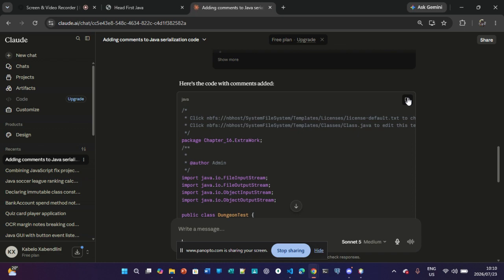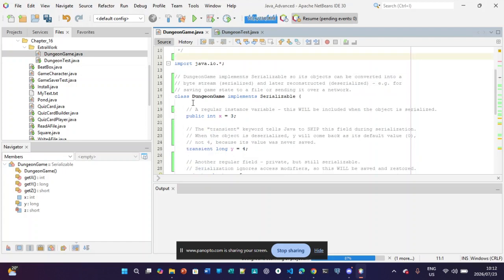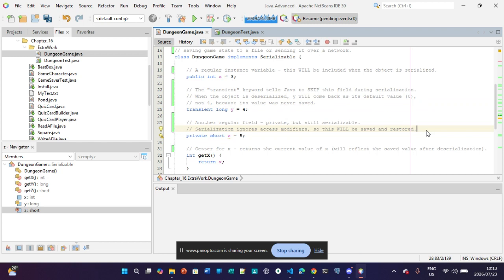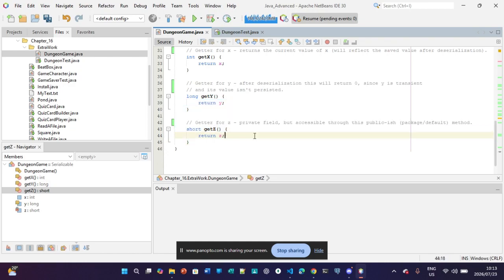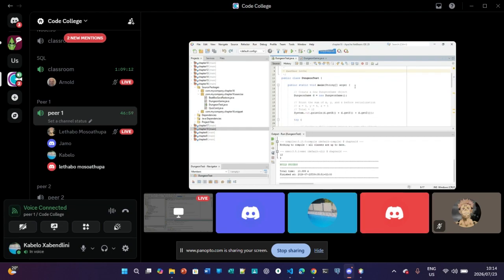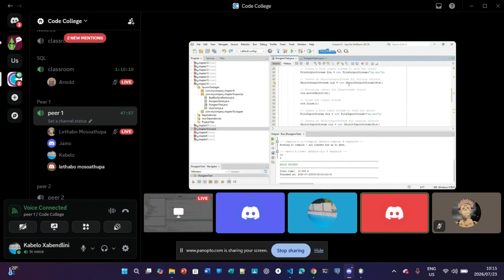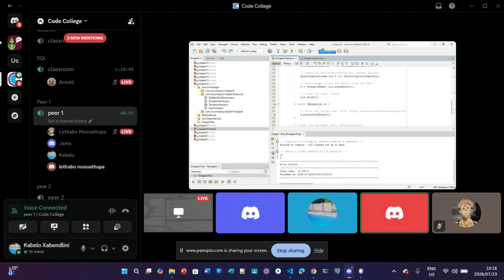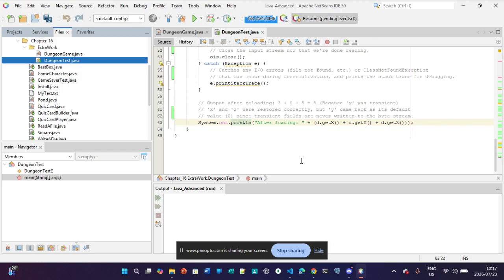Head_First_Java_Chapter _16 : Saving Objects (and Text)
Head First Java Chapter 16: Save Your Objects — Serialization and Object Persistence in Java

In this session, we work through Chapter 16 of Head First Java, where we tackle one of the most practical problems in programming: how do you make an object's state survive after your program shuts down? Everything we've built up to this point lives only in memory while the program runs, the moment you close the application, all that data is gone. This chapter introduces serialization, Java's built-in mechanism for saving objects to disk and reading them back later, exactly as they were.

We start with the Serializable interface, and one of the more interesting things about it for beginners: it's a marker interface, meaning it has no methods to implement at all. Simply adding "implements Serializable" to a class is enough to tell the Java Virtual Machine that objects of this class are allowed to be converted into a stream of bytes. We spend time on why this design exists, and what happens if you try to serialize an object whose class doesn't implement Serializable, you get a NotSerializableException at runtime, which is a great example of Java protecting you from a mistake that isn't caught at compile time.

From there we dig into ObjectOutputStream and ObjectInputStream, the two classes responsible for actually writing objects out to a file and reading them back in. We build working examples showing writeObject() saving a full object, complete with all its fields, to a file, and readObject() reconstructing that exact object later, requiring a cast back to the original type since readObject() returns a generic Object.

A major focus of this chapter, and honestly one of the most important keywords in all of Java for this topic, is the transient keyword. We build a hands-on example showing a class with a mix of regular fields and one transient field, then walk through exactly what happens during serialization and deserialization: transient fields are completely skipped when writing to the byte stream, and come back as their default value, zero for numeric types, null for objects, when the object is reconstructed. This is a fantastic teaching moment because it makes the difference between "part of the object" and "part of the object that gets saved" very concrete.

We also discuss why you'd deliberately mark a field as transient, cases like sensitive data you don't want persisted, fields that hold non-serializable objects like open file handles or network connections, or values that are cheap to recalculate and don't need to be stored at all. This connects nicely to real-world design decisions you'll face constantly once you start building applications that actually save data.

Another important piece covered here is serialVersionUID, and why it matters for version compatibility. We talk about what happens if you serialize an object, then later change the class definition, and try to deserialize an old file, and how serialVersionUID helps Java decide whether the class version on disk still matches the class version in your code.

Throughout the video, I code everything live in NetBeans on Windows, building a small object, printing its field values before saving, serializing it to a file, then reading it back and printing the values again, so you can watch firsthand how the transient field's value gets lost while everything else survives the round trip intact. Seeing the "before" and "after" output side by side really drives the concept home.

This chapter matters a lot going forward, because persistence, the ability to save and reload data, is a core requirement of almost every real application you'll ever build, whether that's a simple desktop tool, a game that needs to save progress, or a server that needs to store session data. Serialization is one of the simplest ways to get there in Java, and understanding its quirks, especially around transient fields, will save you from confusing bugs later on.

If you're following along in your own Java_Advanced project in NetBeans, I'd recommend creating a dedicated package for this chapter's exercises, consistent with how we've organized every chapter throughout this series, so your serialization experiments stay easy to find later. And if you run into a NotSerializableException or unexpected default values after deserializing, we walk through exactly what's happening and how to fix it.

By the end of this chapter, you'll understand how to make a class serializable, how to save and restore full objects using ObjectOutputStream and ObjectInputStream, and why the transient keyword gives you fine-grained control over exactly what does and doesn't get persisted.

Coding along is the best way to really absorb this material, so open up NetBeans and build these examples with me. See you in the next chapter of Head First Java!